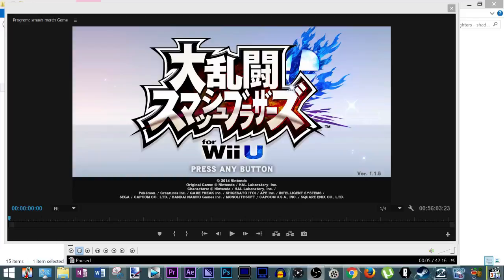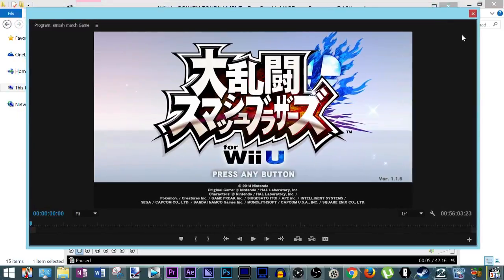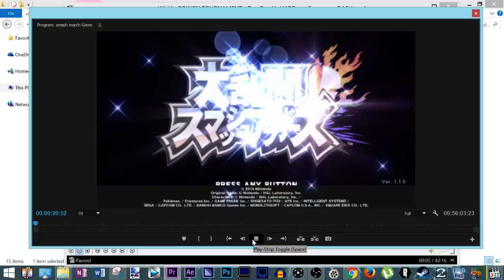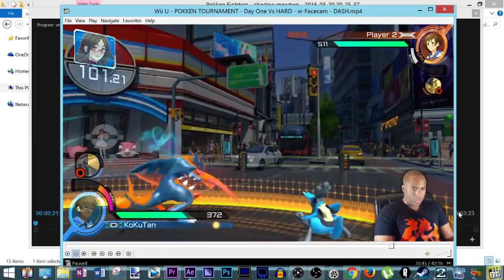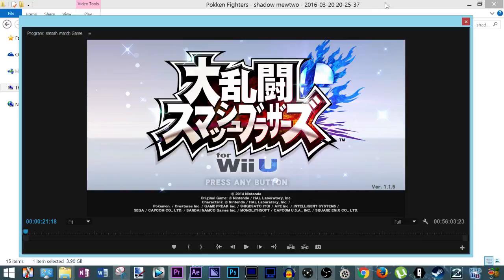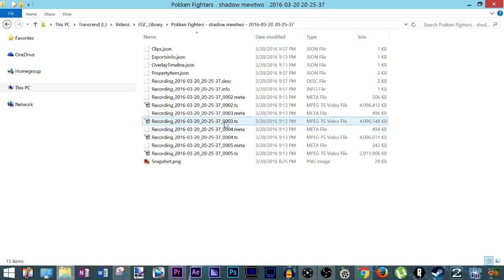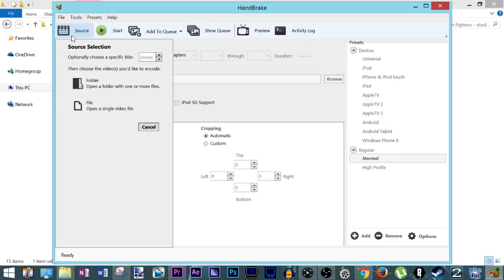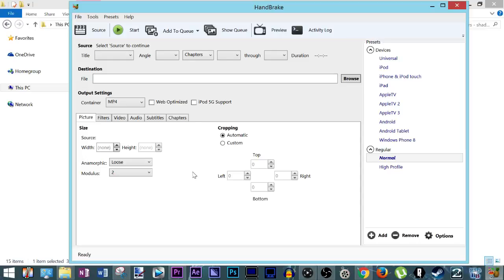Prevent Elgato MP4 Audio Sync Problems in Adobe Premiere Pro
DONT USE ELGATO MP4 FILES USE RAW TS FILES